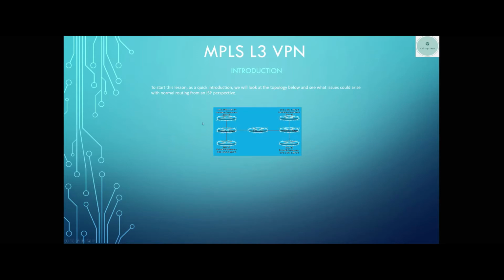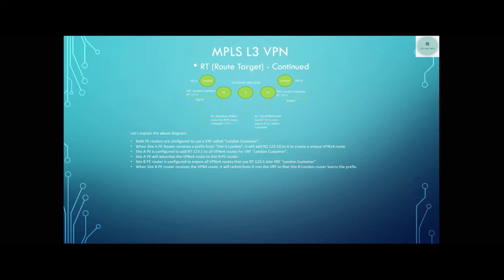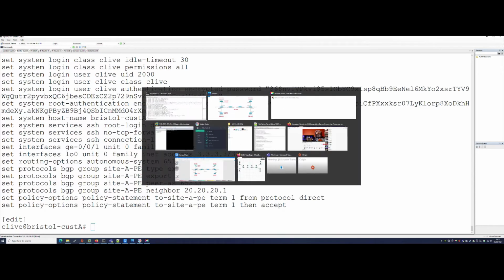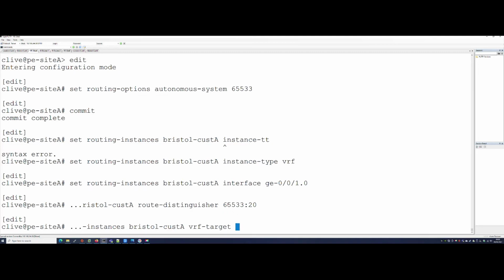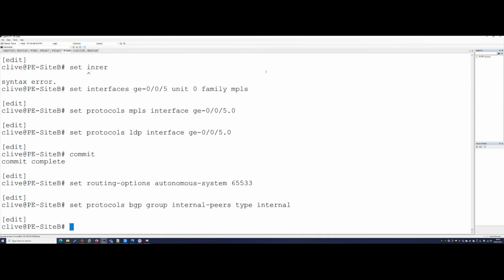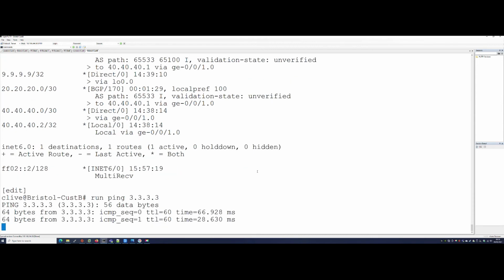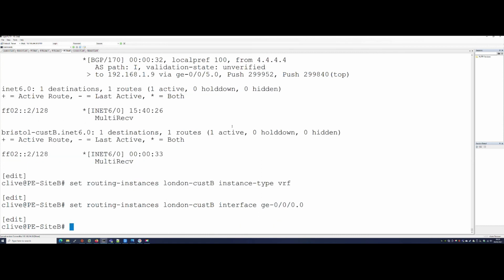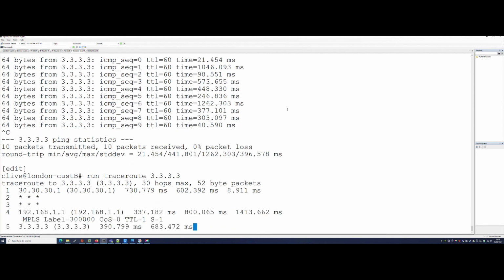MPLS L3 VPN - OSPF and BGP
In this lesson we show you how to configure L3 MPLS VPN. We have one customer who will utilise eBGP for CE to PE connectivity and one customer who will utilise OSPF.